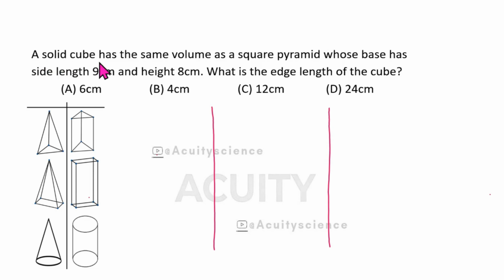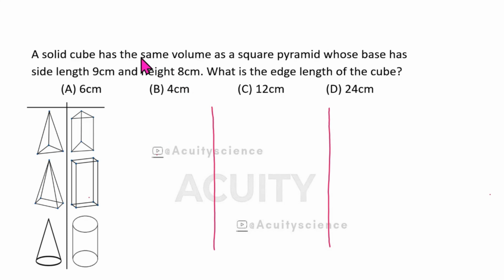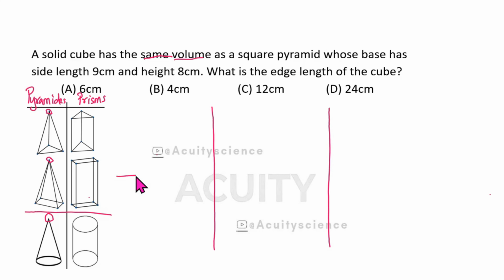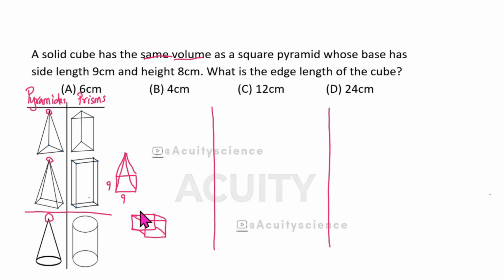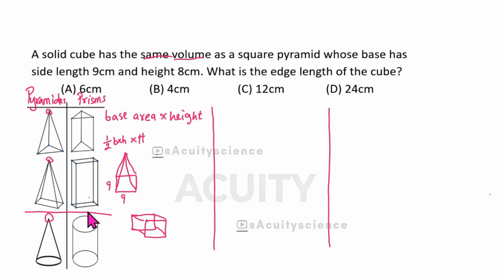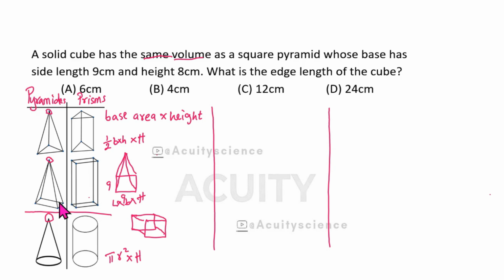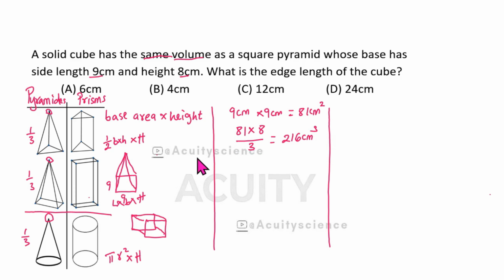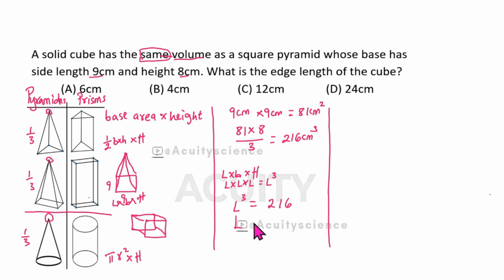Volumes of Prisms and Pyramids